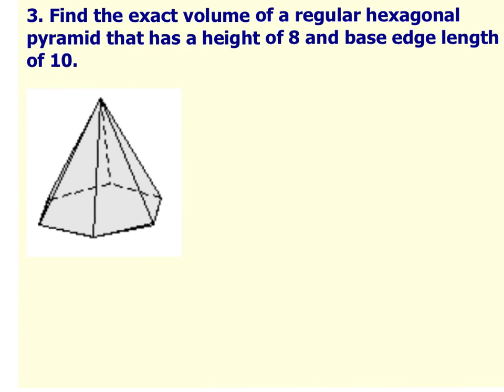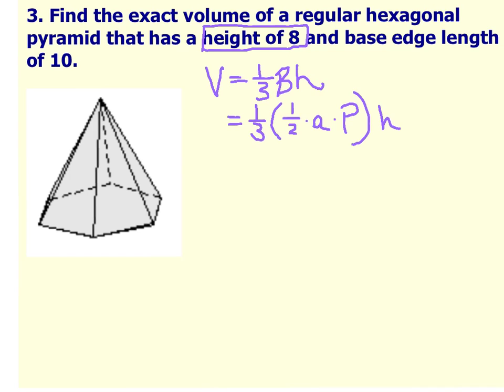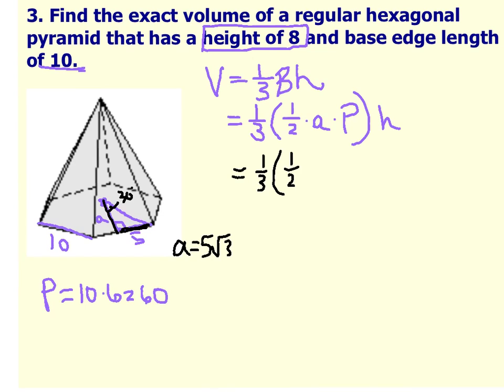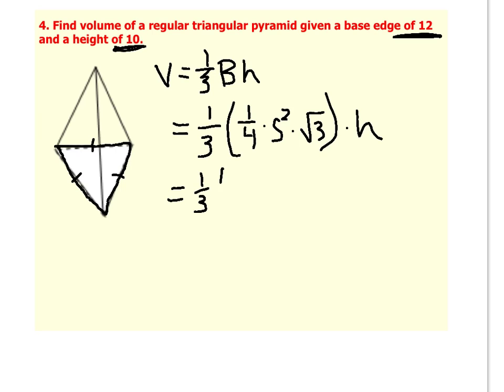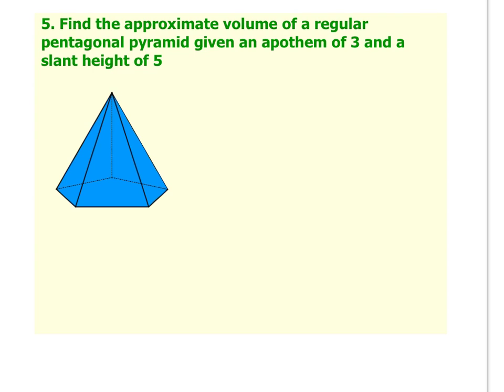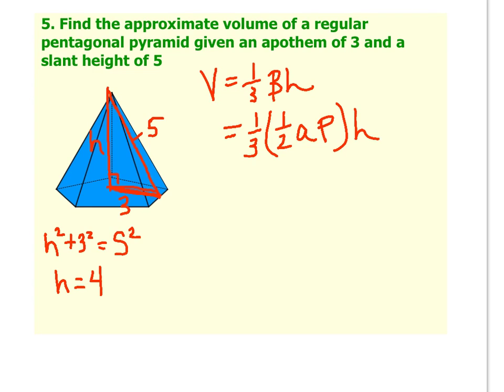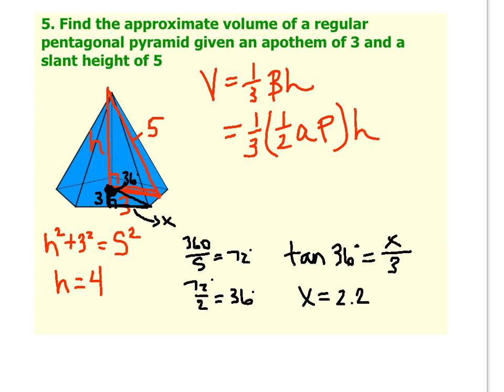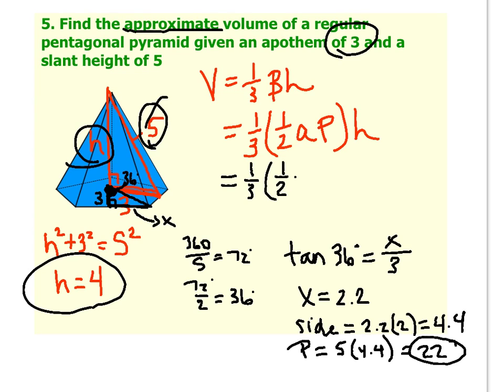Practice volume pyramid